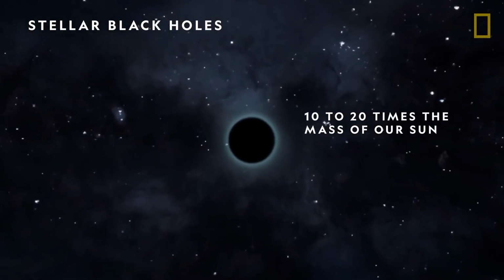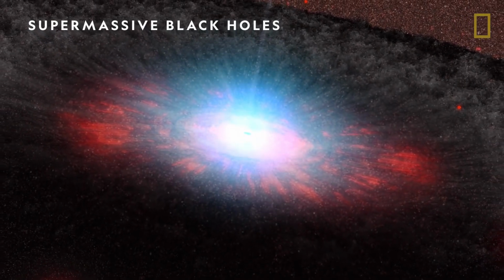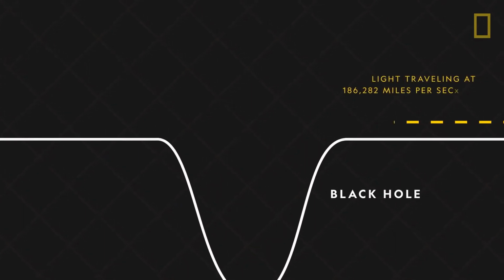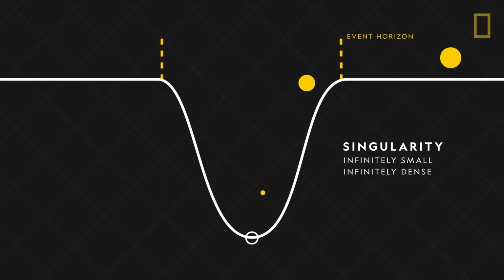Did NASA Lie to Us About Blackholes??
- What would happen if you fell into a black hole?
- What would you see if you were near a black hole?
- Could you travel through a black hole to another place or time?
- Could there be other universes inside or beyond a black hole?
- Could there be life around or inside a black hole?